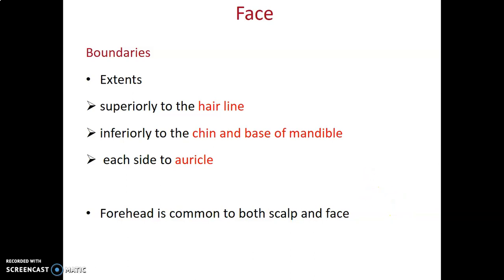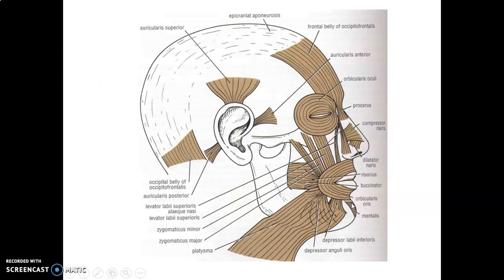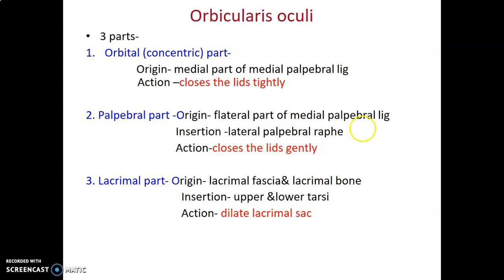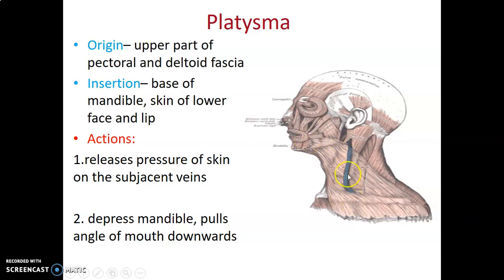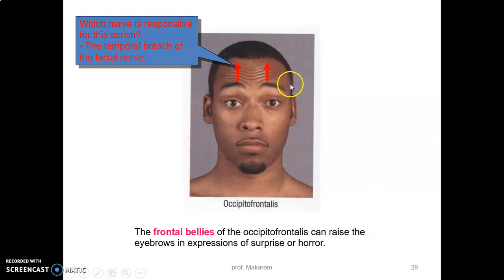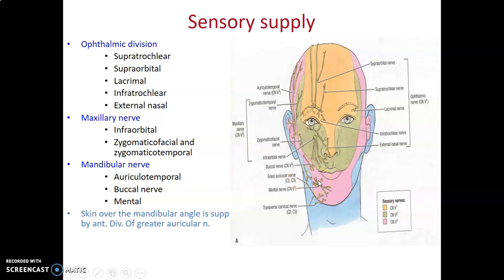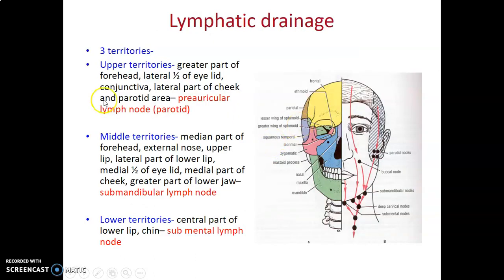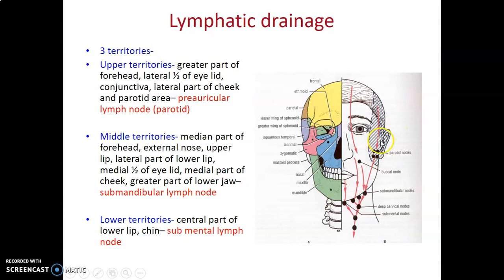Gross anatomy of the FACE_ Anatomy Book Club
Hel'o! Welcome to today's class. In today's video lesson, we shall talk about the Gross anatomy of the FACE.

Content:
extent, facial skin (skin of the face), facial muscles (muscles of facial expression), orbicularis oculi muscle, orbicularis oris muscle, buccinator muscle, platysma, nerve supply of the face, sensory nerve supply of the face, muscular nerve supply of the face, blood supply of the face, venous drainage of the face, lymphatic drainage of the face and applied anatomy of the face

Alright! Let dive in!!

See you!!